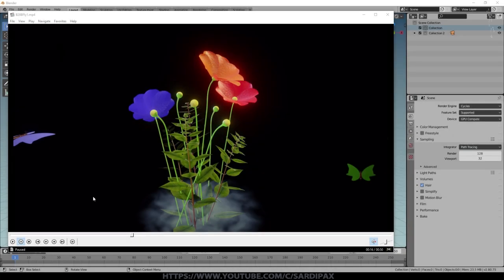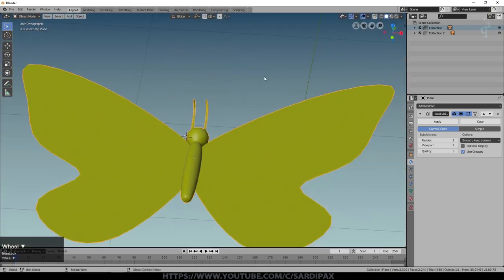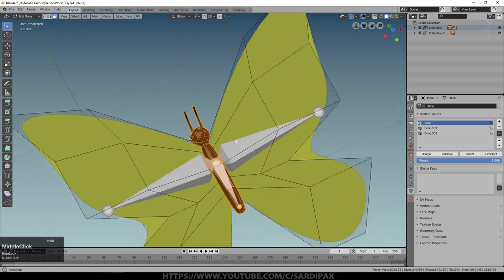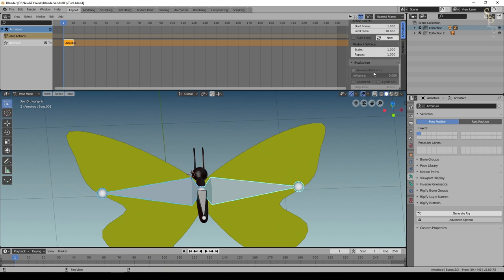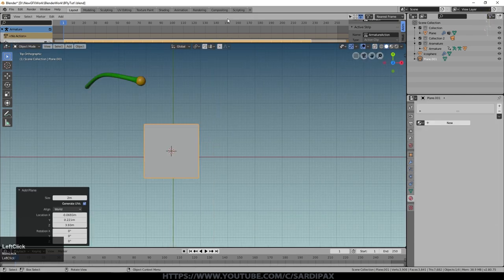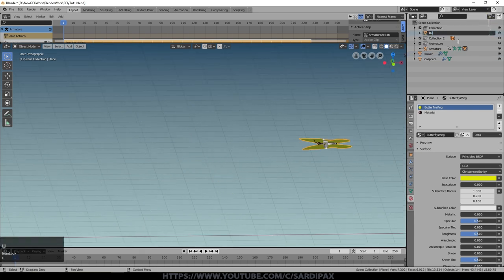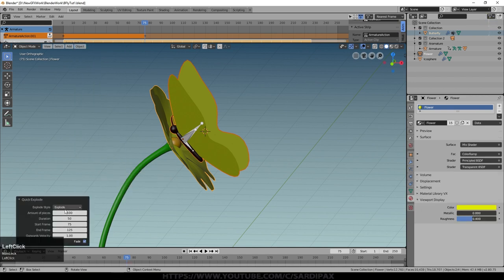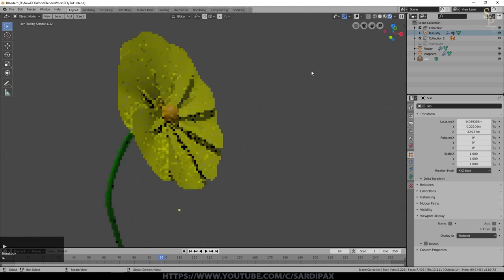Blender Tutorial - Morphing a Butterfly to a Flower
In this tutorial I teach how to simply animate a butterfly, then make it appear to morph into a flower as I did in this demonstration video